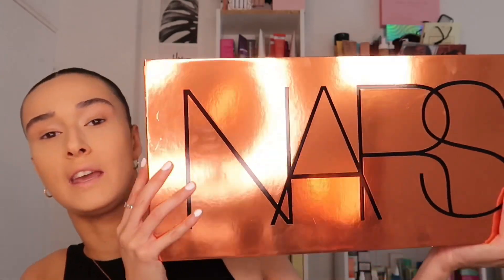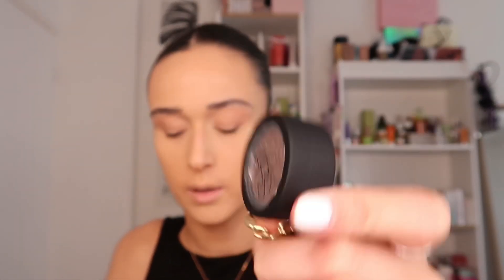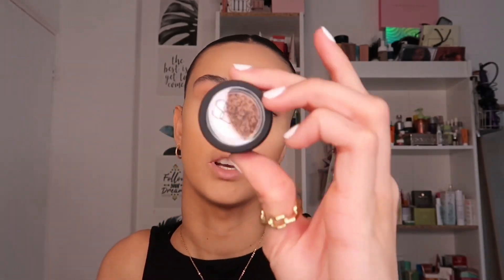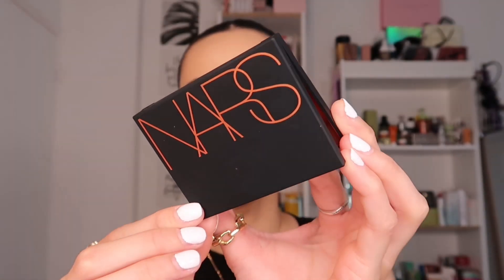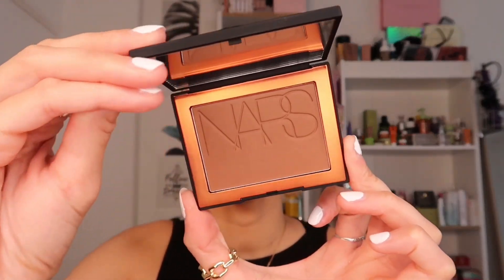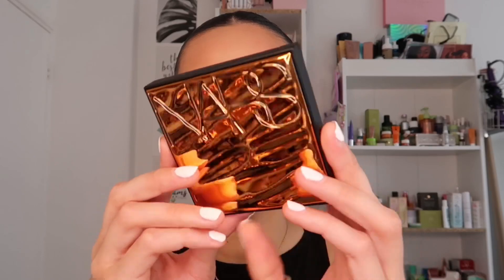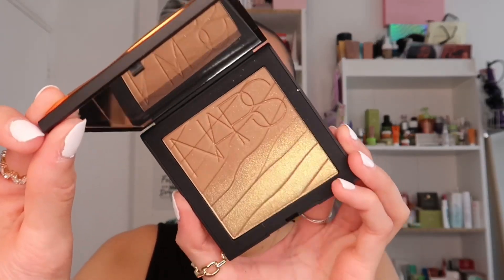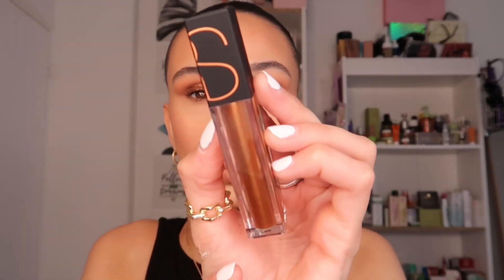NEW NARS LAGUNA BRONZING COLLECTION SUMMER 2020!!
Hey Guys! Today I’ll be reviewing the New Nars Bronzing collection! Featuring New Matte bronzer formula!

Products mentioned:
Nars Powerchrome pigments
Nars Matte bronzer
Nars Paradise found bronzing powder
Oil-infused lip tints

*video is not sponsored or paid, products were gifted by brands *